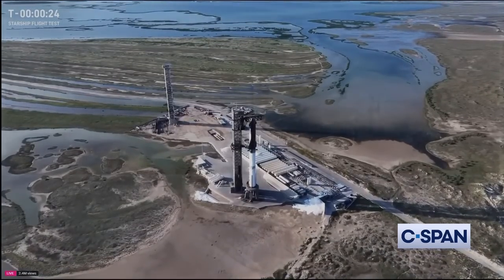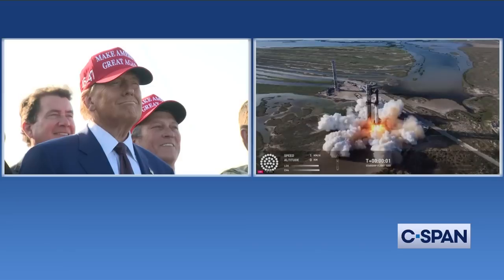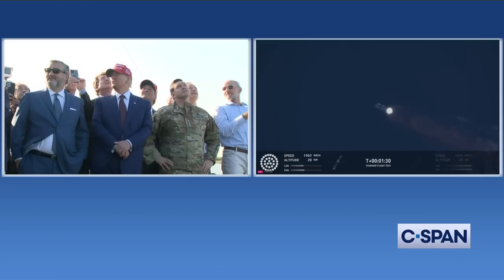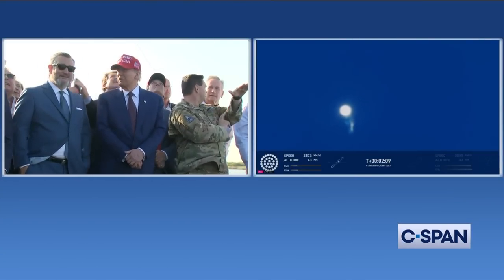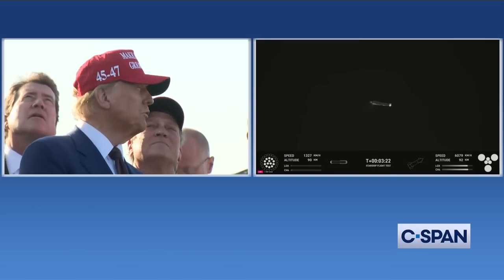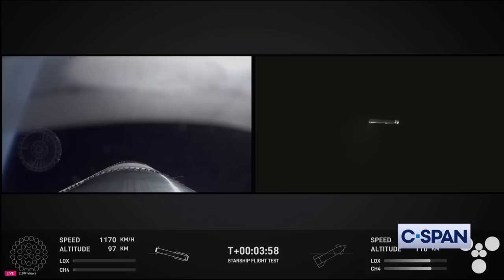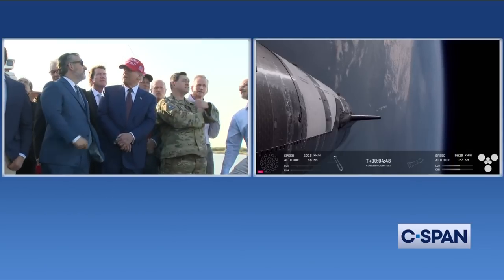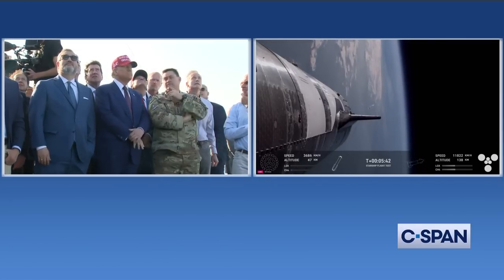President-elect Trump Watches SpaceX Starship Launch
President-elect Trump watches SpaceX Starship launch from Starbase in Texas.

C-SPAN: Created by Cable in 1979. Offered as a public service.